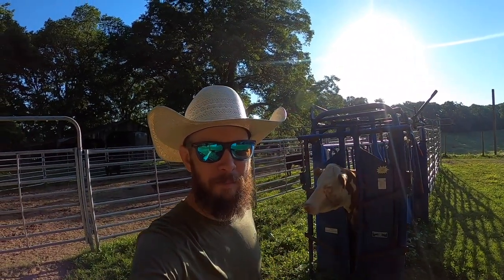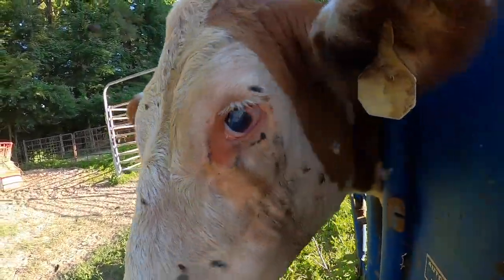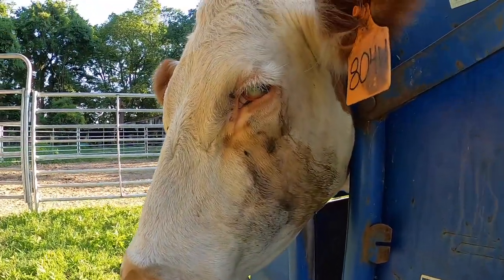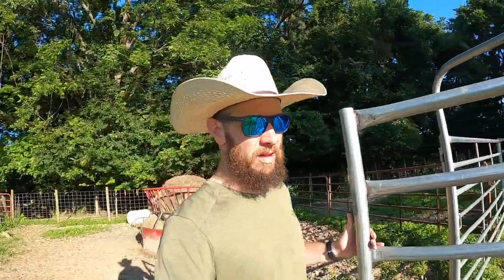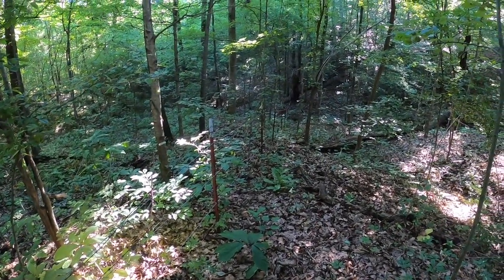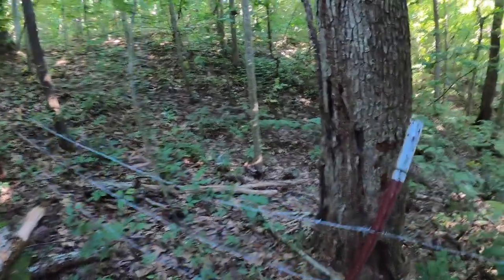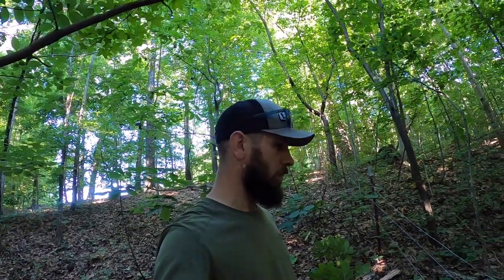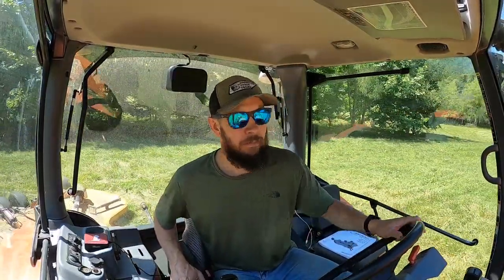Pink Eye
We encounter some issues with pinkeye (infectious bovine keratoconjunctivitis) in the cowherd, so we gather the cows to treat them.  Then, we move on to making some fence repairs, checking our stocker steers, and clipping a little pasture.